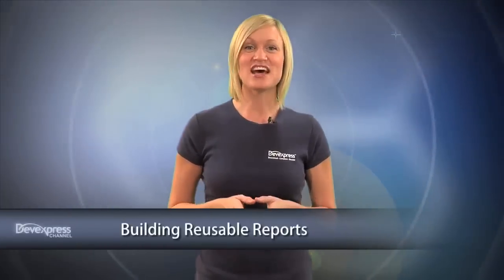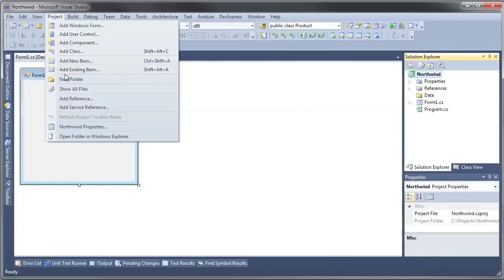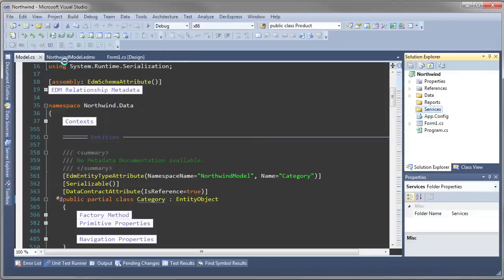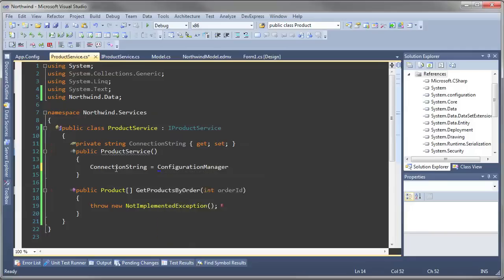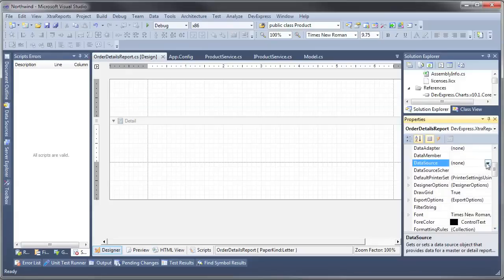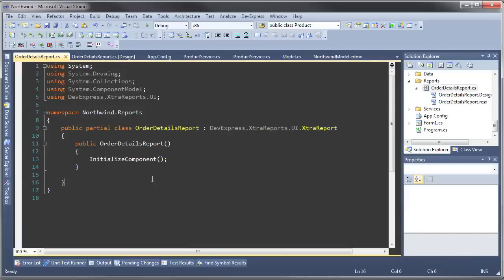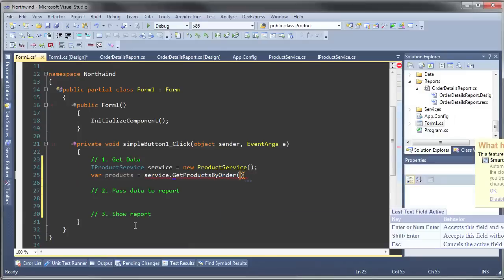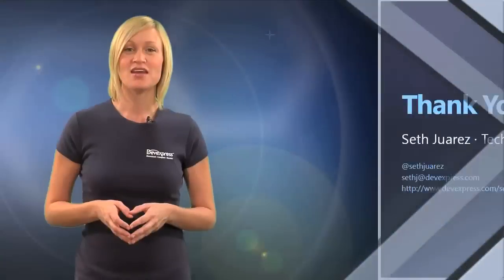WinForms Reporting - Building Reusable Reports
This video covers our 2010 release.  Seth walks through using XtraReports in a 3 tiered architecture. He also discusses how using this approach allows for a clear separation of concerns as well as the additional benefit of report reusability. This is the first in a series of videos regarding the topic.